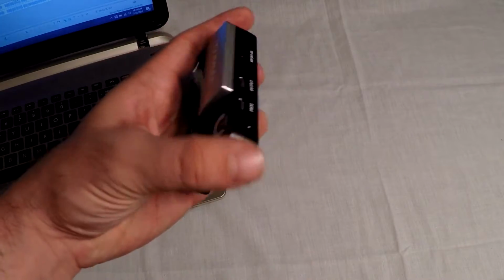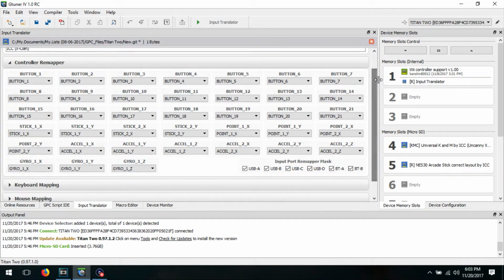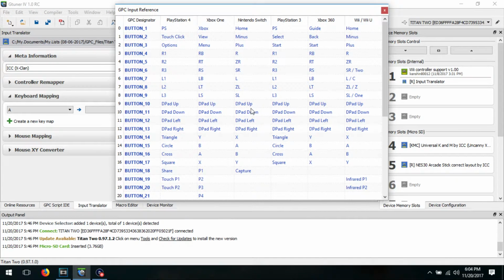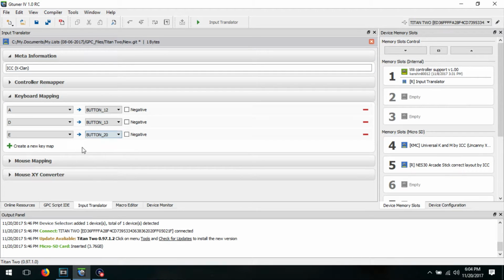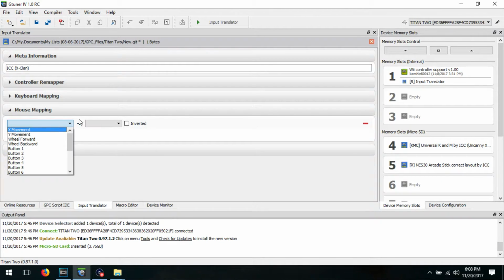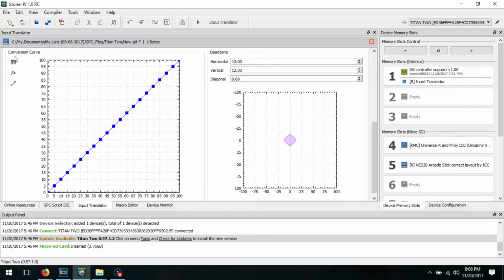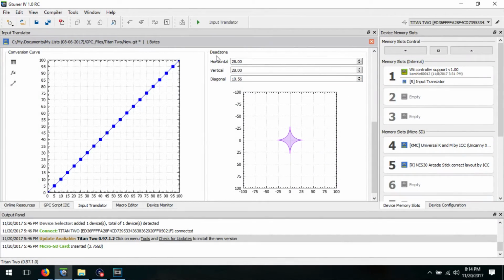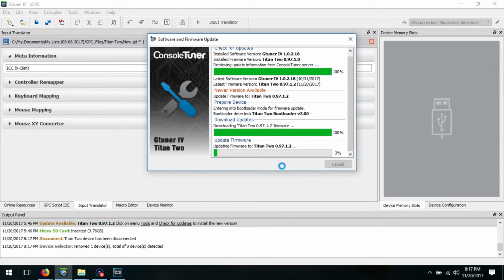How-to Customize Mouse and Keyboard | Titan Two Tutorial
PS4, PS3. Xbox One, Xbox 360, Nintendo Switch, and more while using the Titan Two. Customize your Mouse and Keyboard layout. Tutorial / How to / Quick Setup Guide.

Titan Two
Titan Two Expansion Kit
Titan Two Connection Kit
Titan Two Power Supply (Recommended)

- Custom mouse and keyboard layout
- Using this method allows you to customize many different options; from mouse speed, diagonal damper, conversion curve, mouse mapping, and keyboard mapping.
- This also includes the option of using custom Macros.

If you want a review/tutorial or if you just want to help us out and show some love, here are some options;
- ICC Amazon Wish list

Credits:
Video produced by ICC
"ICC" logo by Mortal
"X" logo by Cerv
Background CG by HJJ